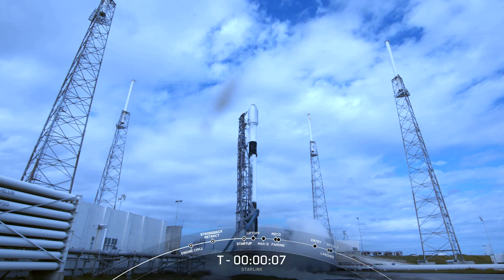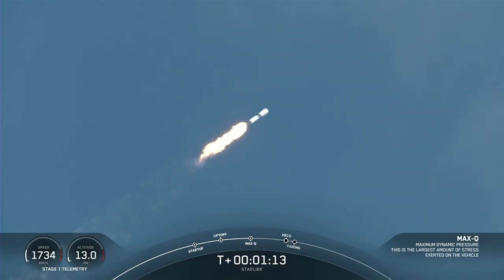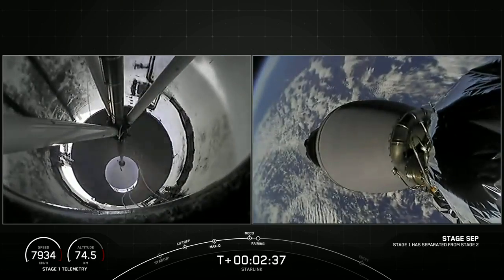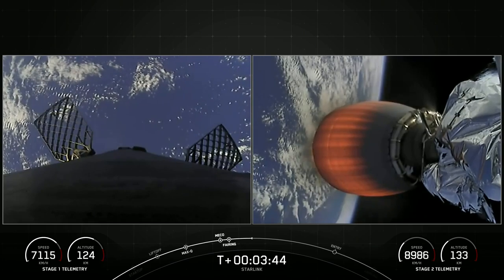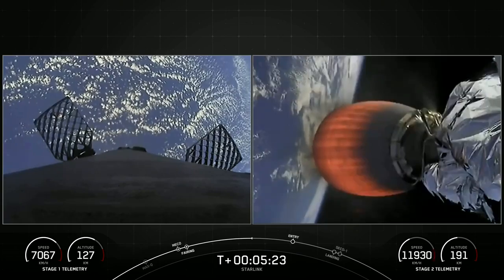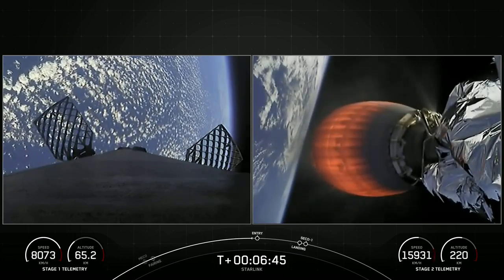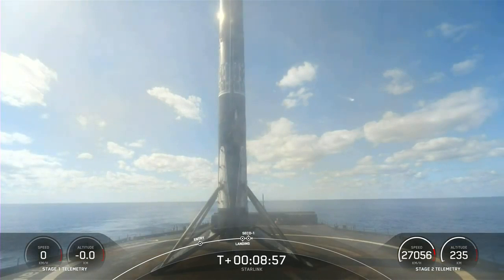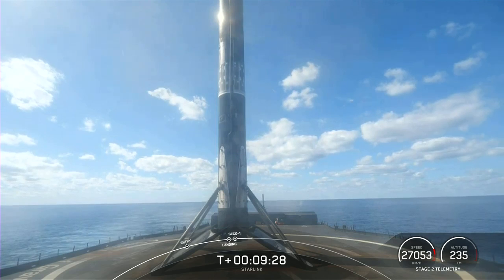See SpaceX's 100th launch from Space Launch Complex 40! Liftoff through landing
A Falcon 9 rocket launched the Starlink Group 4-36 satellites from Space Launch Complex 40 at Cape Canaveral Space Force Station in Florida on Oct. 20, 2022. The first stage of the rocket landed several minutes later on a droneship in the Atlantic Ocean. Full Story

Credit: SpaceX